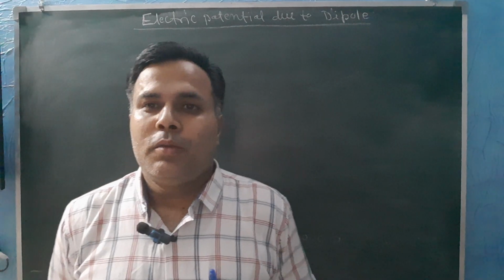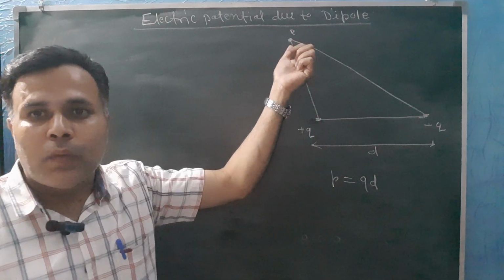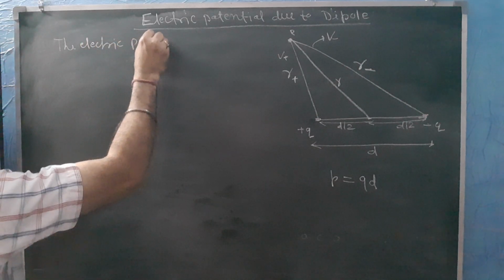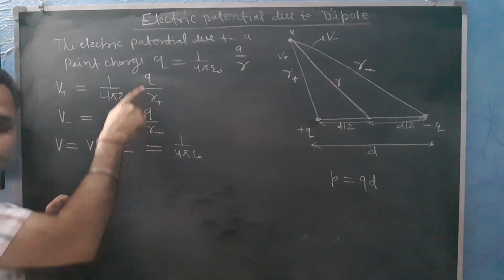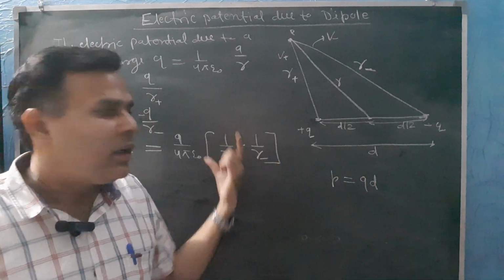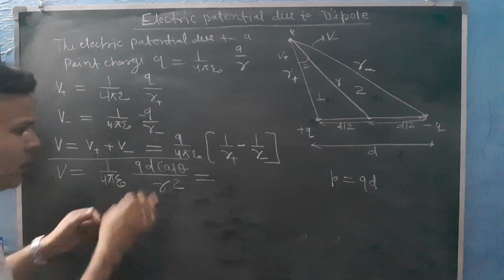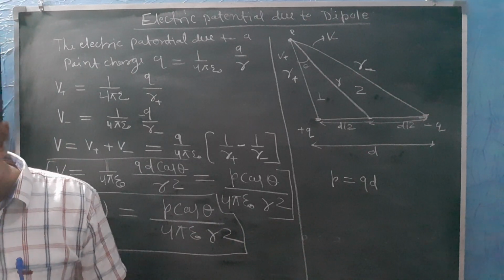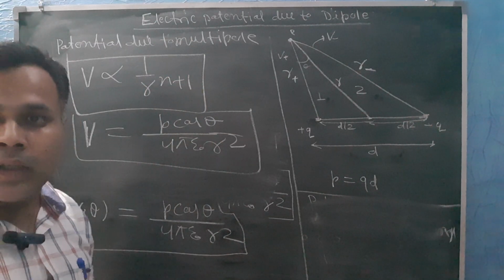CUET Physics: Electric Potential due to Dipole